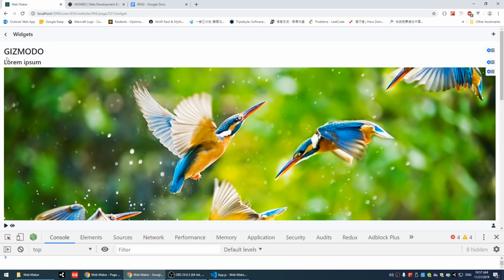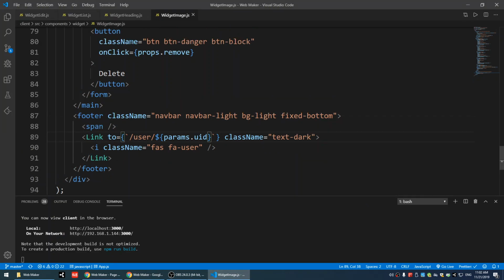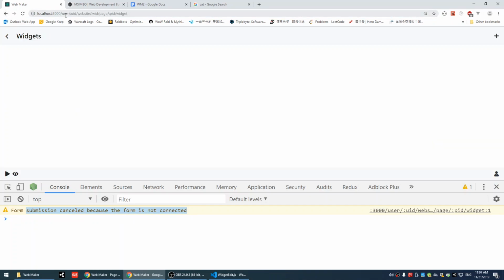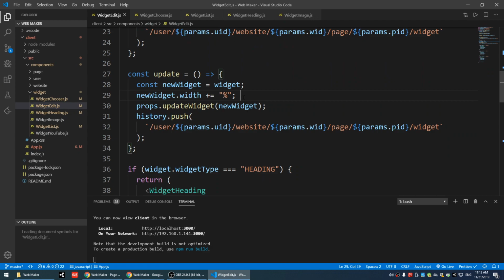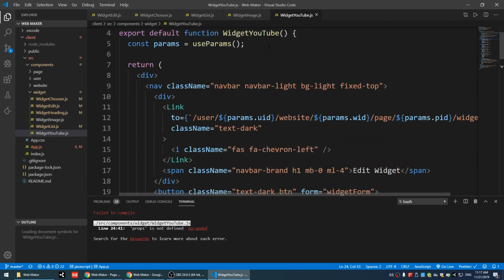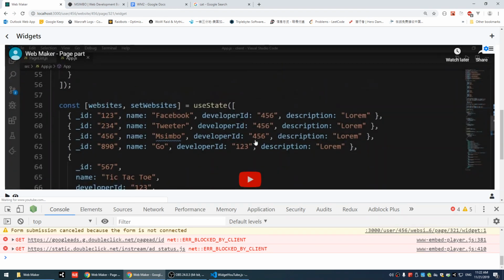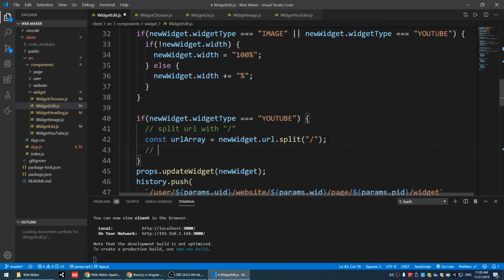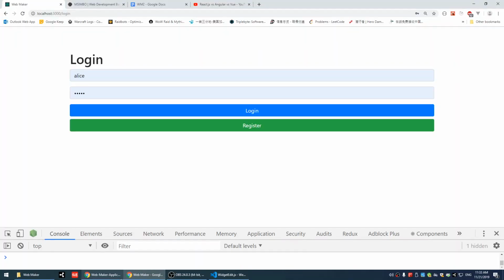Widget Image, Youtube